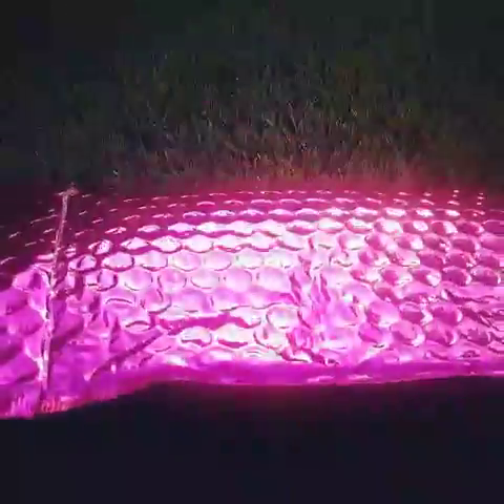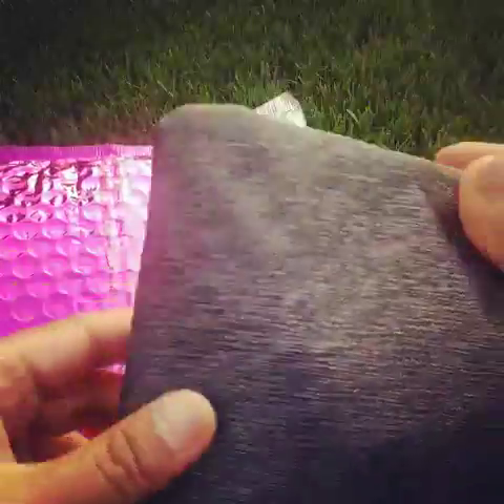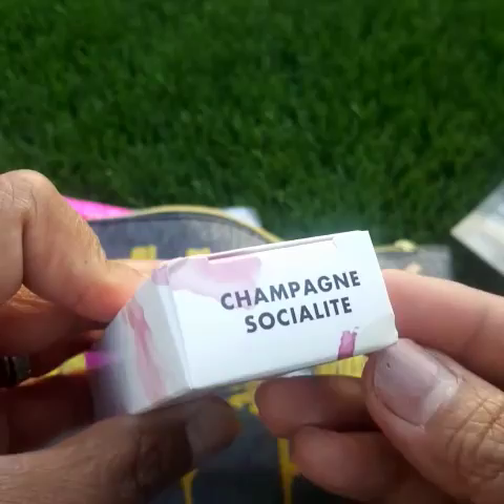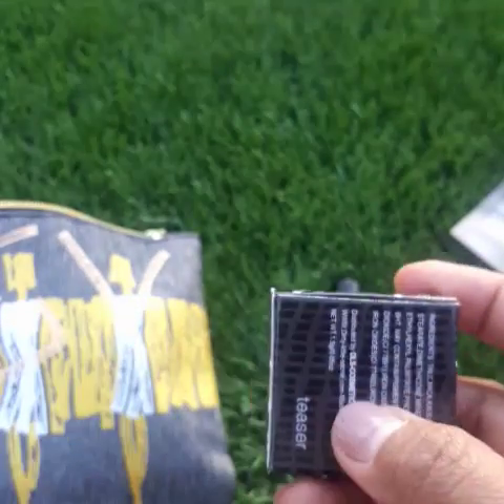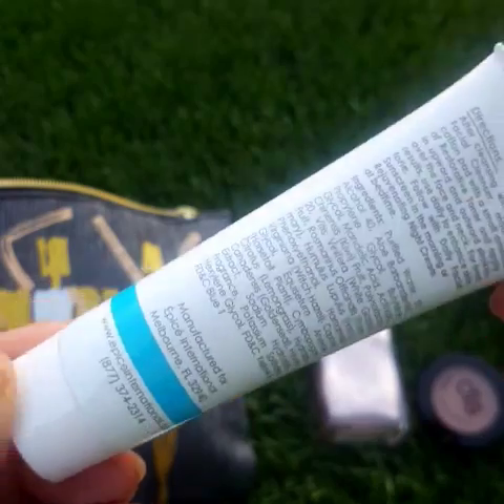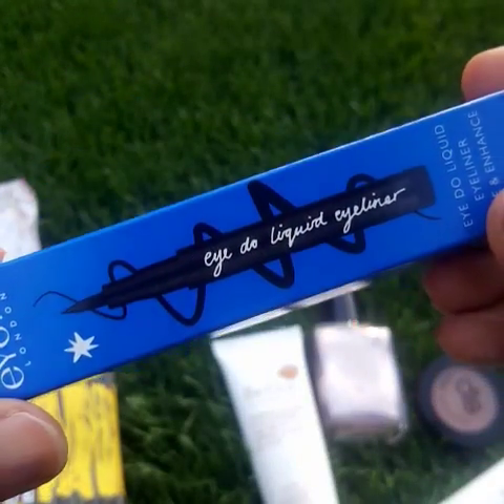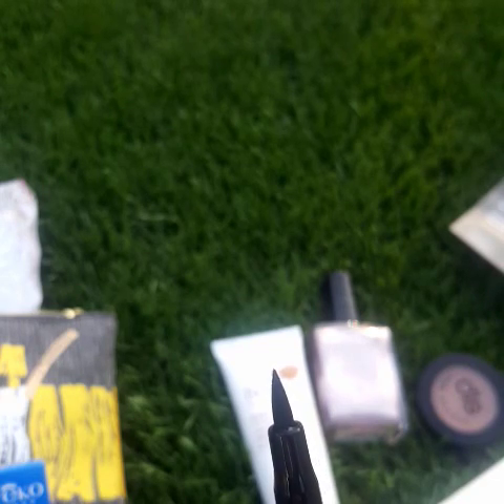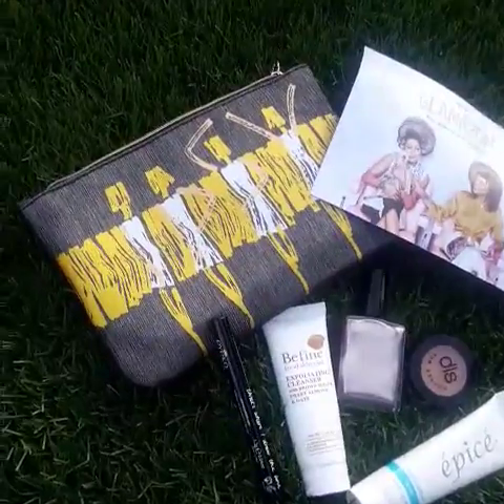Ipsy bag for september 2016